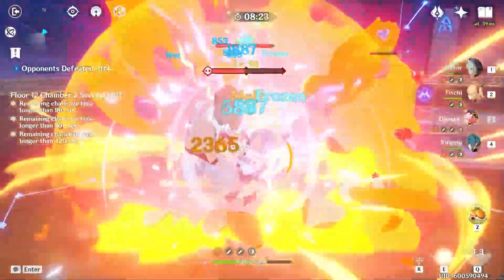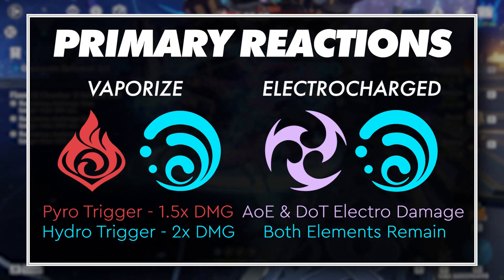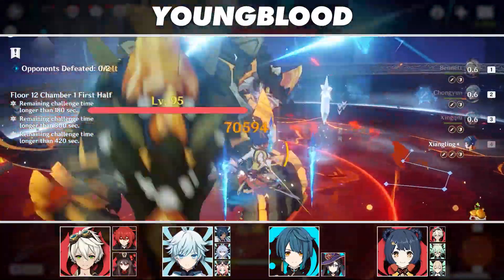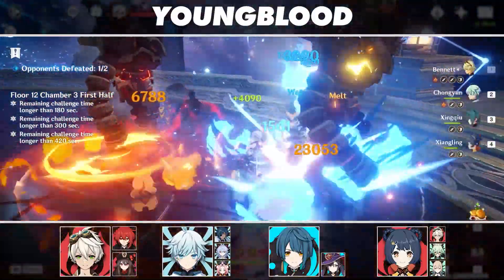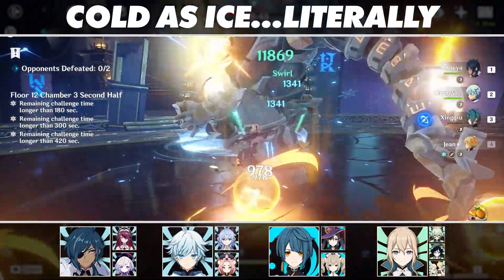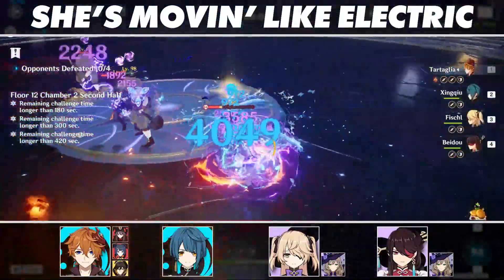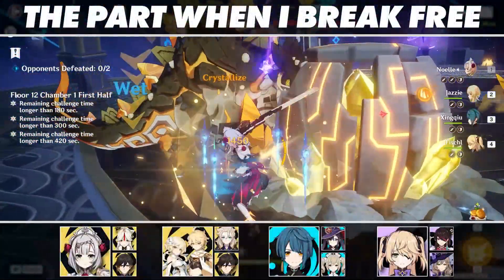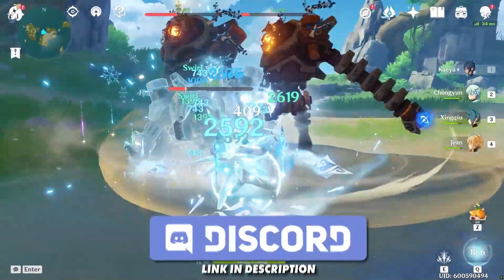Rainswords Keep Falling On My Head! Team Building Guide for Xingqiu! | Genshin Impact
💠LIVE --- Monday, Wednesday, & Friday at 530 PM EST on Youtube!

00:00 Intro
01:07 Reactions & Resonances
03:15 Team #1 - 4 Star Heroes
05:16 Team #2 - Freeze Comp
06:48 Team #3 - Firecracker Comp
08:18 Team #4 - Physical/Shatter Support
09:42 Team #5 - Free to Play
11:08 Outro

💥 My Hero & Team Builds 💥

🎶 MUSIC 🎶
All music was purchased through Audioblocks